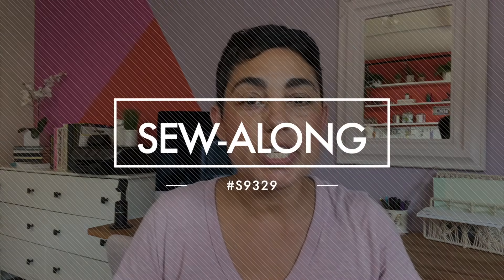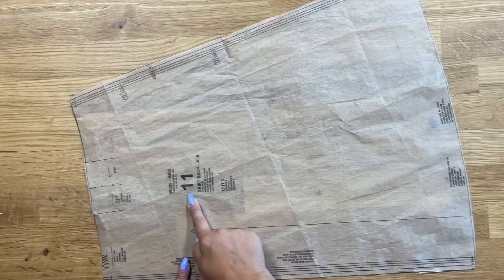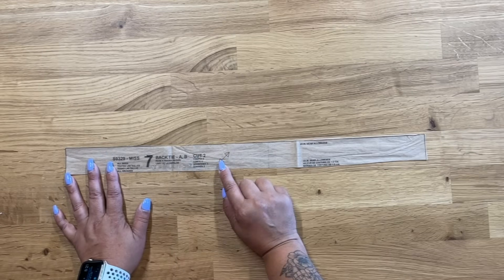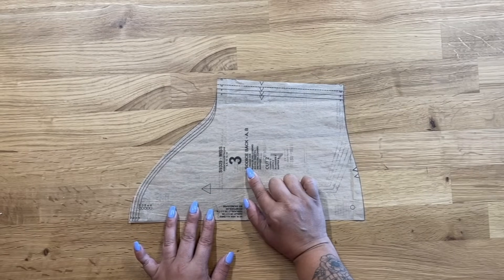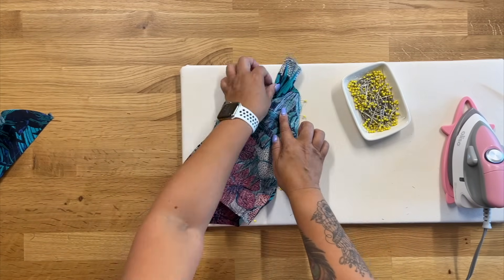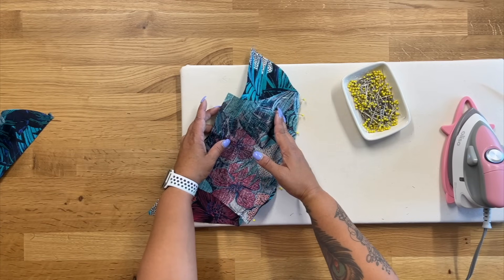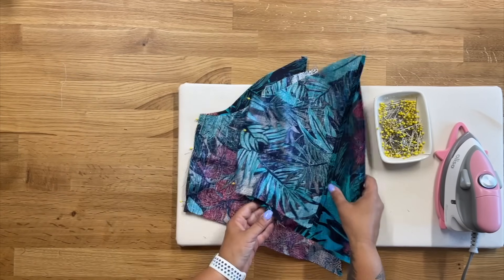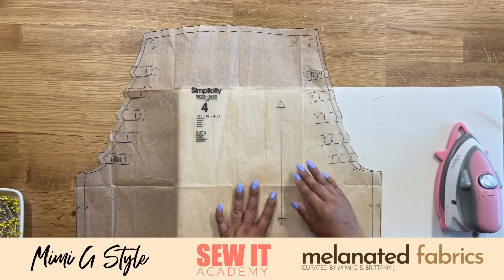Sew-Along Mimi G X Simplicity #9329